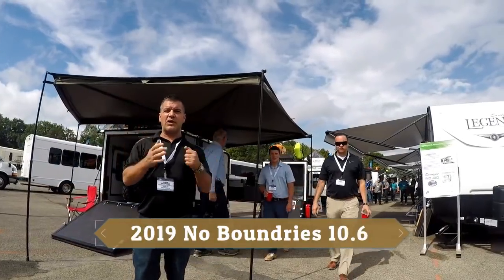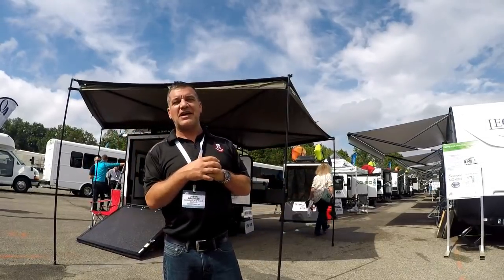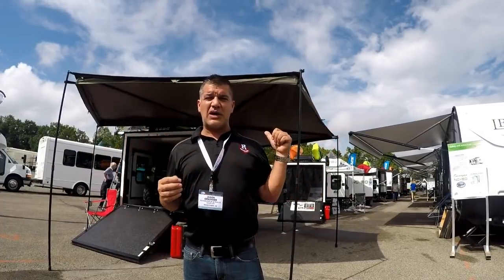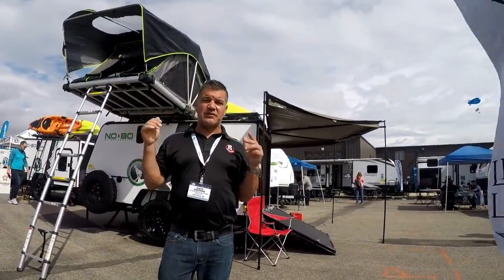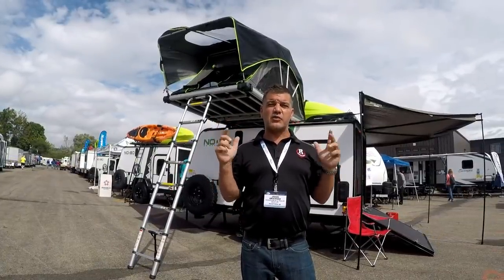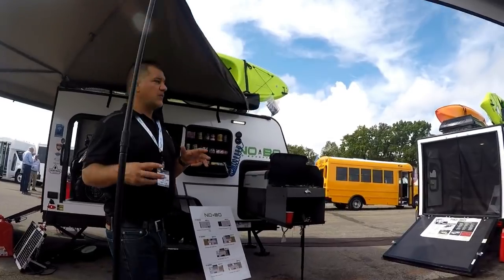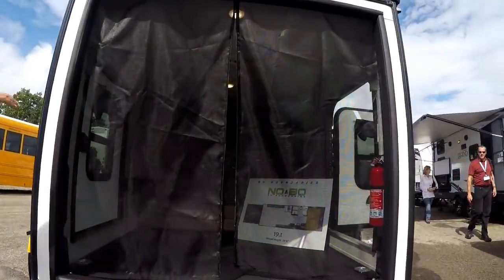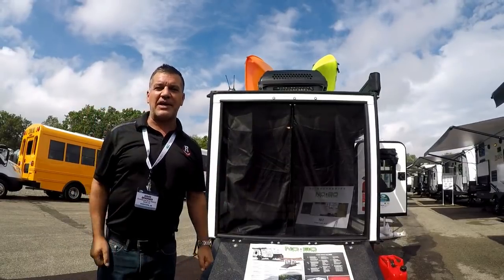2019 NO BOUNDRIES 10.6 TOY HAULER WITH ROOF TENT WALK THROUGH VIDEO! SEE THE PROTOTYPE FOR THE FIR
No Boundries 10.6, TOUR THE ULTIMATE OFF ROAD TOY HAULER! 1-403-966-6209. We are Western Canadas #1 Forest River Dealer!